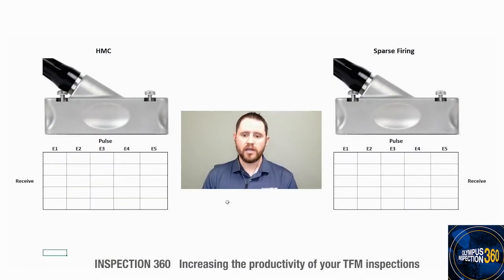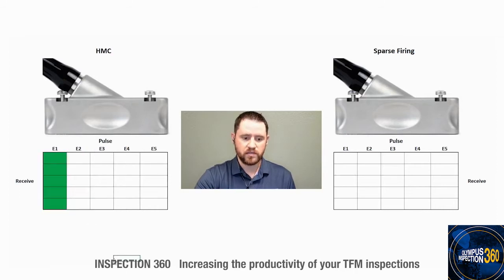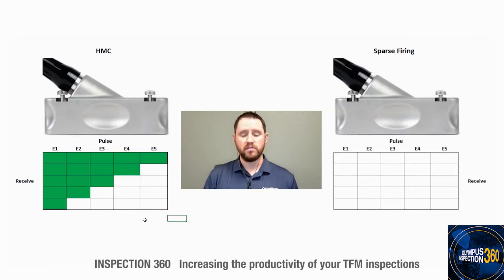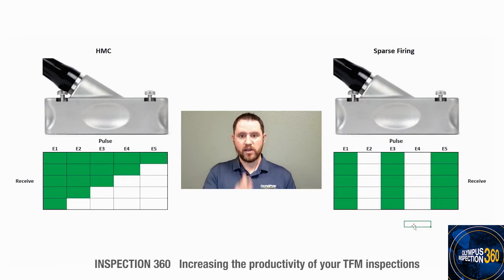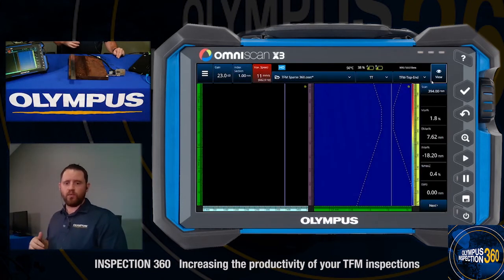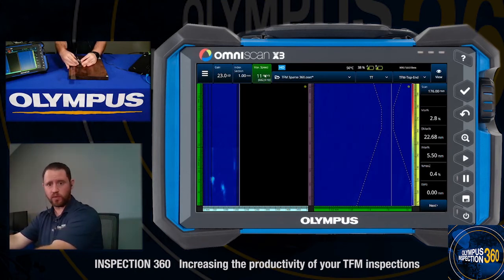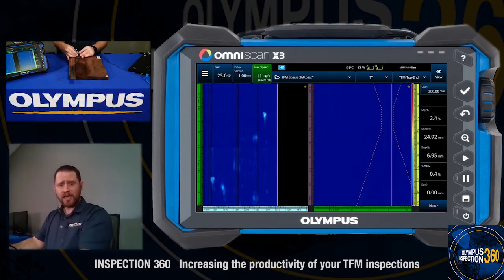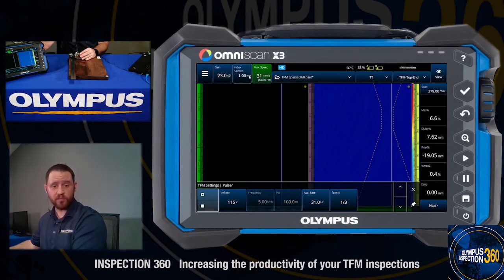Hướng dẫn cài đặt Kiểm tra TFM tối ưu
Mặc dù phương pháp Siêu âm lấy nét tổng thể (TFM) có thể mang lại hình ảnh xuất sắc, nhưng kiểm tra TFM thường thực hiện với tốc độ thu dữ liệu chậm hơn. Tìm hiểu cách tối ưu hóa tốc độ kiểm tra TFM trên máy dò khuyết tật mảng pha OmniScan™ X3 để bạn có thể làm việc hiệu quả hơn.